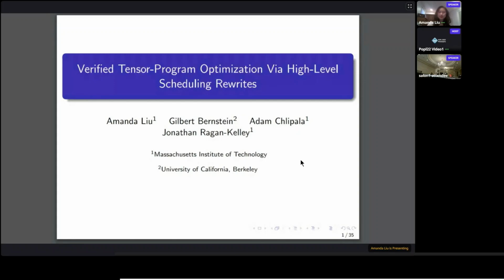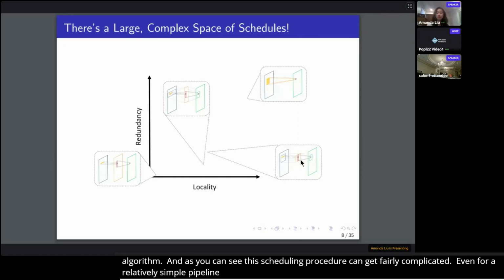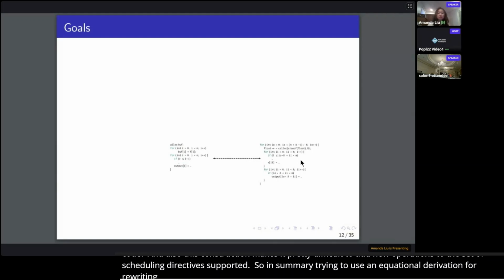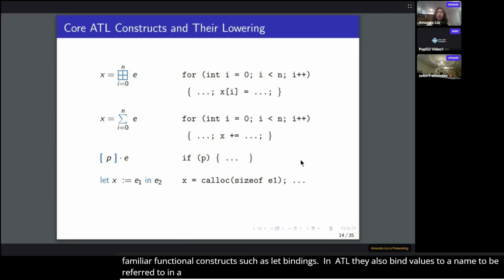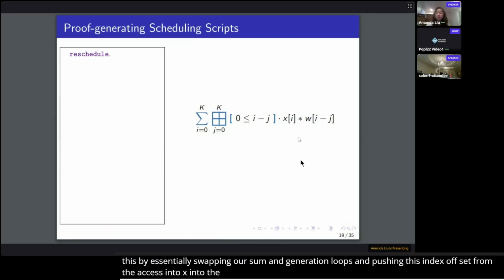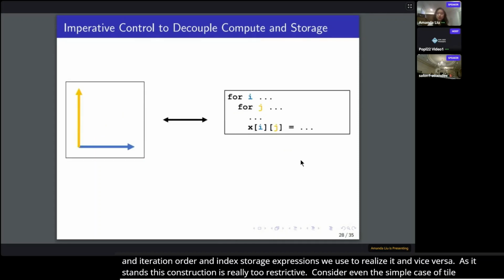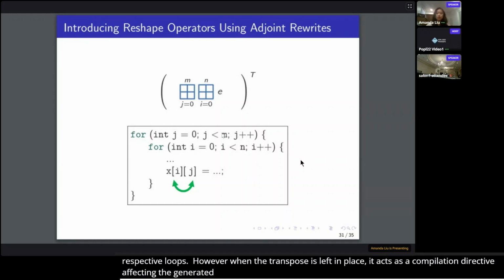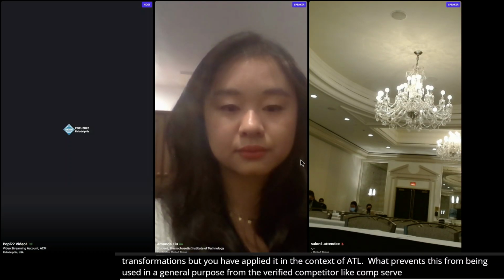[POPL'22] Verified Tensor-Program Optimization Via High-Level Scheduling Rewrites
Verified Tensor-Program Optimization Via High-Level Scheduling Rewrites
Amanda Liu, Gilbert Louis Bernstein, Adam Chlipala, and Jonathan Ragan-Kelley
(Massachusetts Institute of Technology, USA; University of California at Berkeley, USA; Massachusetts Institute of Technology, USA; Massachusetts Institute of Technology, USA)

Abstract: We present a lightweight Coq framework for optimizing tensor kernels written in a pure, functional array language. Optimizations rely on user scheduling using series of verified, semantics-preserving rewrites. Unusually for compilation targeting imperative code with arrays and nested loops, all rewrites are source-to-source within a purely functional language. Our language comprises a set of core constructs for expressing high-level computation detail and a set of what we call reshape operators, which can be derived from core constructs but trigger low-level decisions about storage patterns and ordering. We demonstrate that not only is this system capable of deriving the optimizations of existing state-of-the-art languages like Halide and generating comparably performant code, it is also able to schedule a family of useful program transformations beyond what is reachable in Halide.

Submitted to the conference by Amanda Liu on 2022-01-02